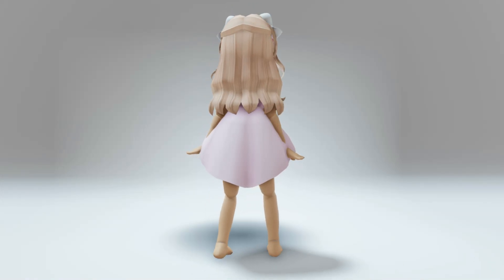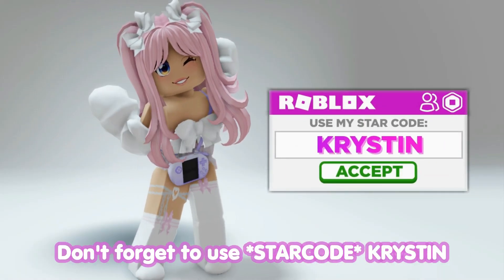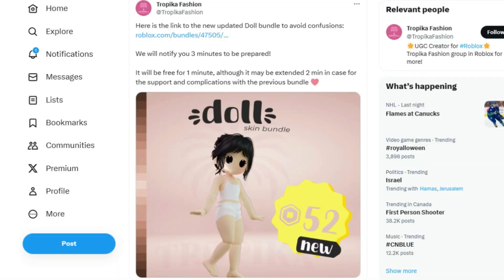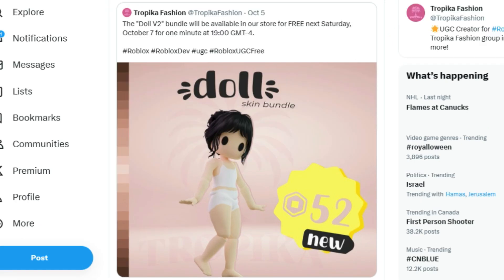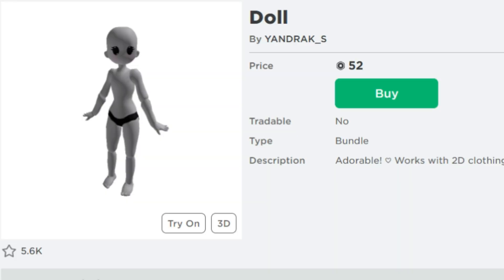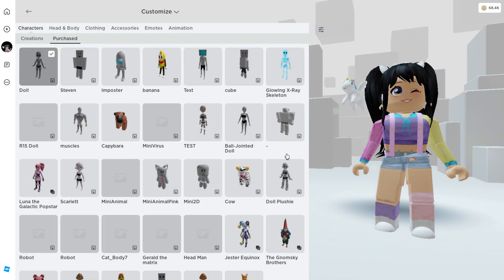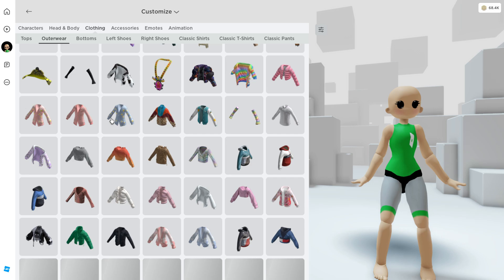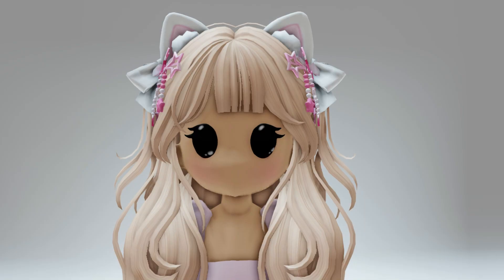*HURRY* GET THIS FREE CUTE DOLL BUNDLE NOW 😍🤗 *LIMITED ITEM*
Releases Oct 7th @ 19:00 GMT for 2 MINUTES